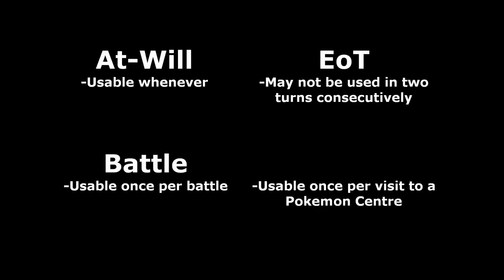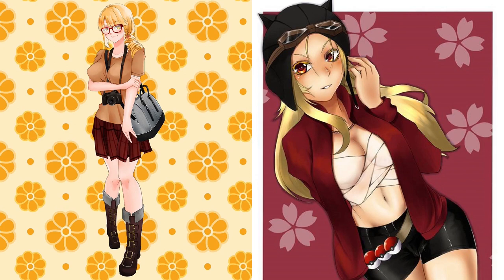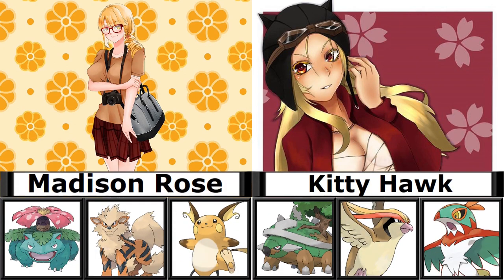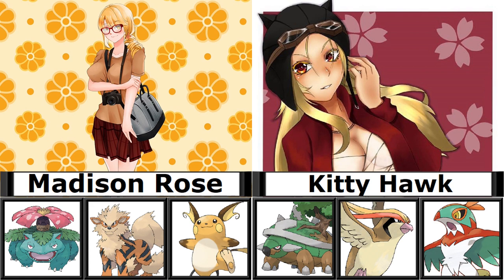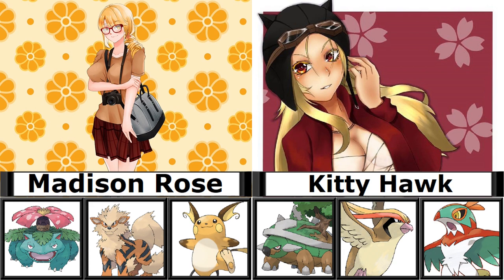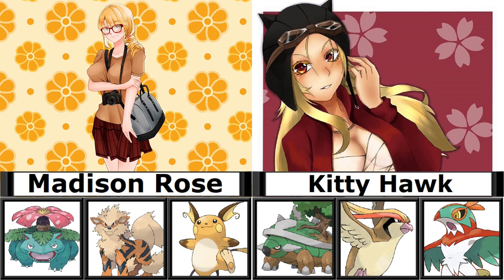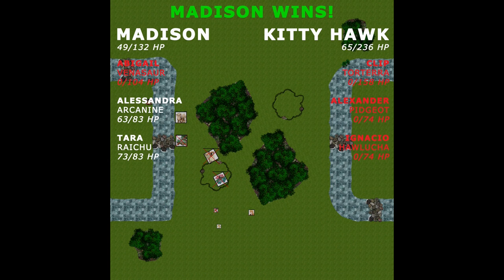Can you play Pokemon as a Tabletop Wargame?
Was this just an excuse to show off my roleplaying characters? Maybe. You'll never know.

Maps made and game played in Maptool
Tokens made with Tokentool